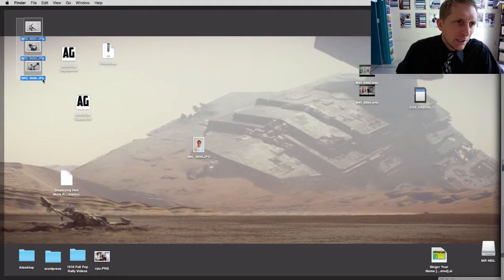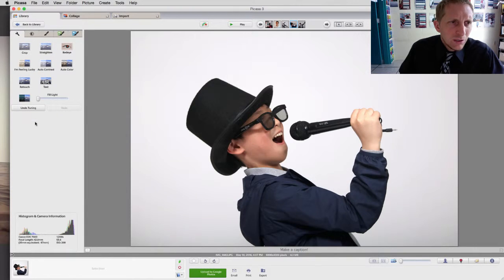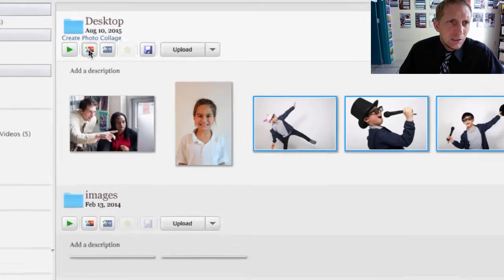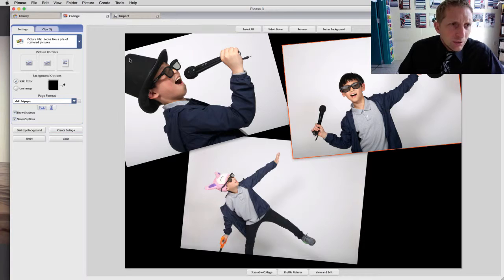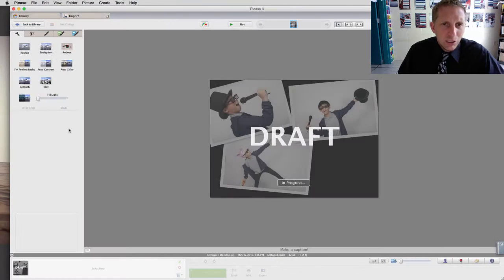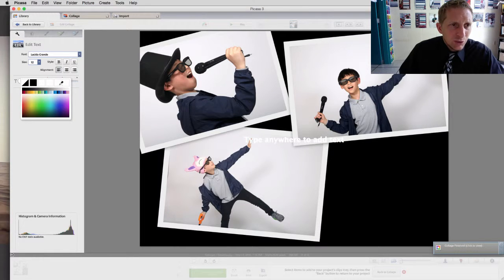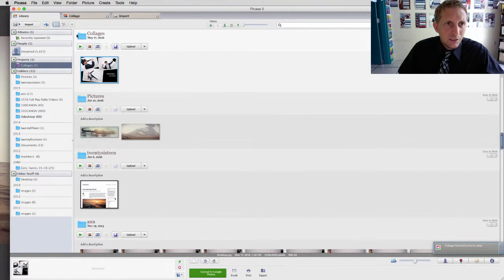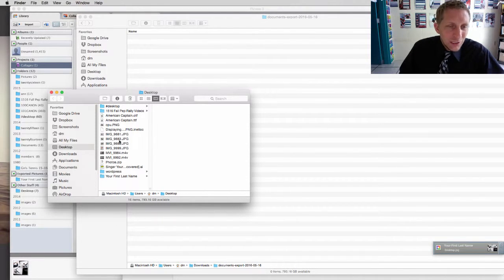Google Picasa Portrait Collage Tutorial